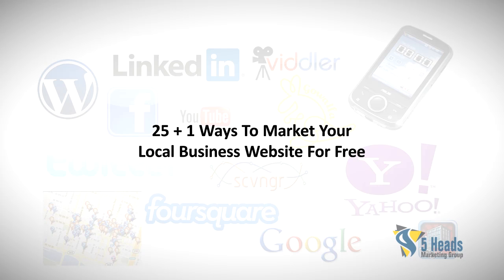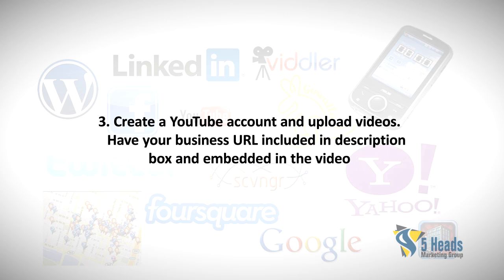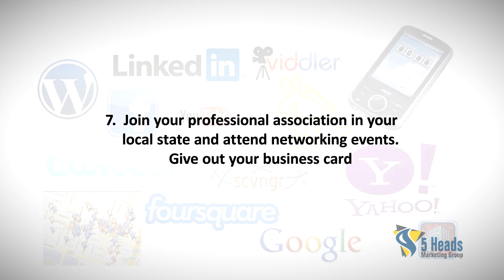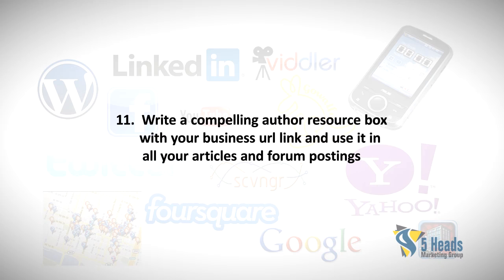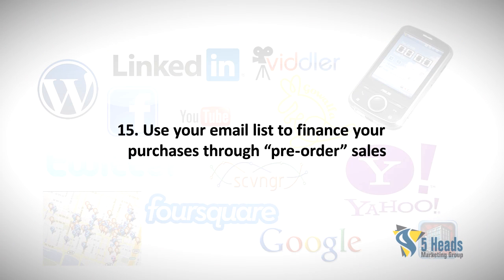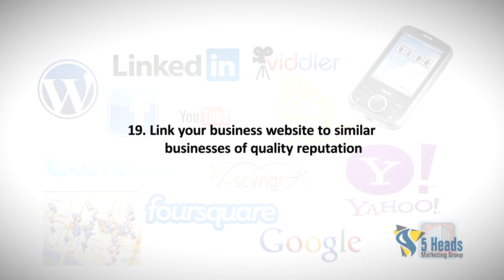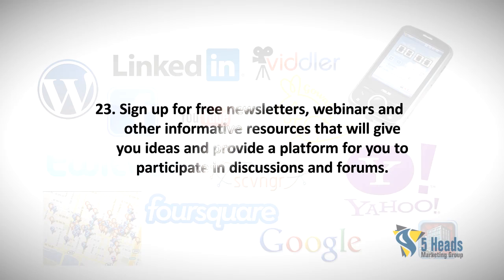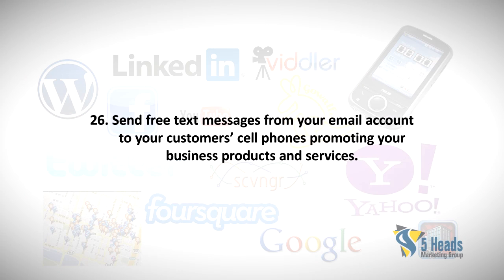25 + 1 Ways to Market Your Local Business Website for Free - Marketing Online Edge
25 + 1 Ways to Market Your Local Business Website for Free - Marketing Online Edge

1. Create a Facebook fanpage -Invite friends, upload content, photos, videos etc
2. Have a Facebook icon link on your webpage
3. Create a YouTube account and upload videos. Have your business url included in description box and embedded in the video
4. Have a YouTube icon link on your webpage
5. Join Twitter-get social and keep your followers informed on special offers and events
6. Have a Twitter icon link on your webpage
7. Join your professional association in your local state and attend networking events. Give out your business card
8. Join online  business directories that are relevant to your niche
9. Participate in online forums related to your niche
10. Write a 400word article every day and submit it to an article directory
11. Write a compelling author resource box with your business url link and use it in all your articles and forum postings
13. Install RSS feeds to inform people on your new articles, blogs, tweets and web content
14. Engage in email marketing sending regular newsletters to your list
15. Use your email list to finance your purchases through "pre-order" sales
16. Engage in joint ventures with businesses offering complimentary services
17. Perform email list swaps with business associates
18. Advertise your website in your brick and mortar shop to your customers
19. Link your business website to similar businesses of quality reputation
20. Create a Google places business listing and optimize it
21. Insert Geotags or Google Map in your website
22. Invest in yourself by reading widely and improving your expert status in your niche
23. Sign up for free newsletters, webinars and other informative resources that will give you ideas and provide a platform for you to participate in discussions and forums.
24. Have excellent customer service responding quickly and politely to customers.
25. Post free ads on free ad websites like Craigslist.
26. Send free text messages from your email account to your customers' cell phones promoting your business products and services.